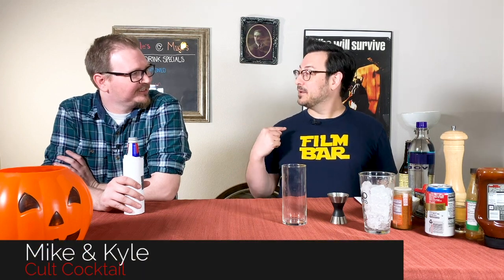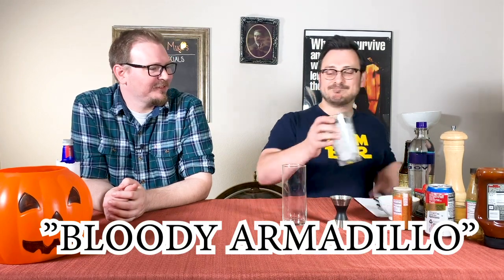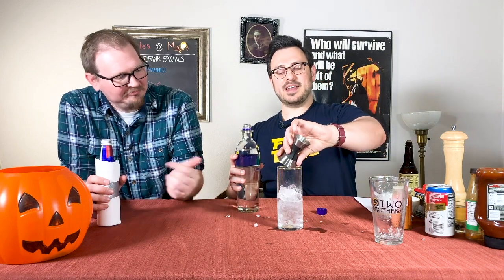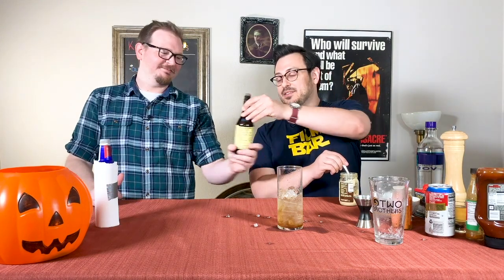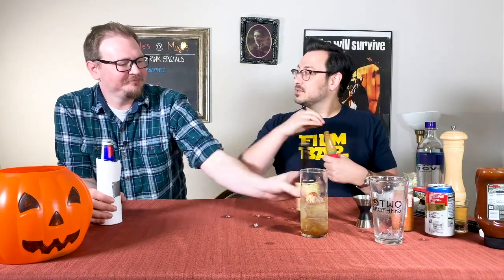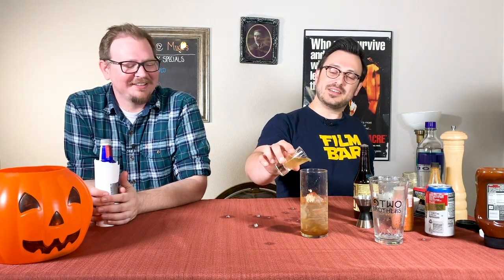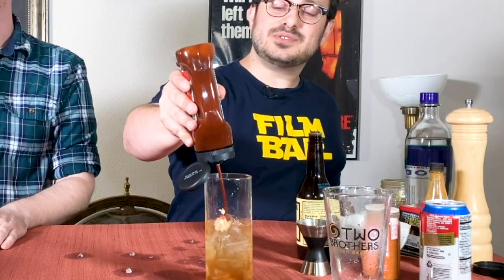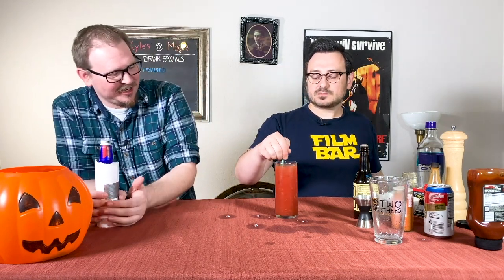"The Bloody Armadillo" Cult Cocktails - Leatherface: Texas Chainsaw Massacre 3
Kyle Smith and Mike Sallustio from the Cult Film in Review Podcast make a drink that pairs well with Leatherface: The Texas Chainsaw Massacre Pt. 3

JOIN US EVERY THURSDAY FOR A LIVE STREAM & CHAT

VISIT US BELOW FOR MORE CULT FILM IN REVIEW CONTENT!!